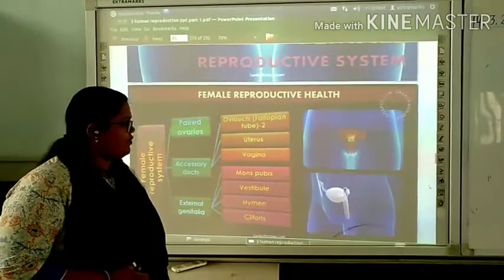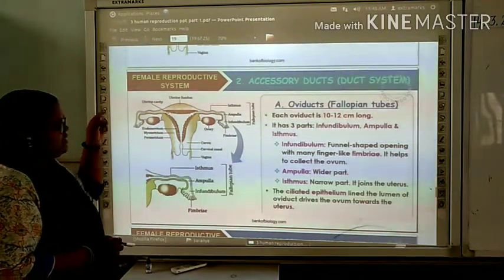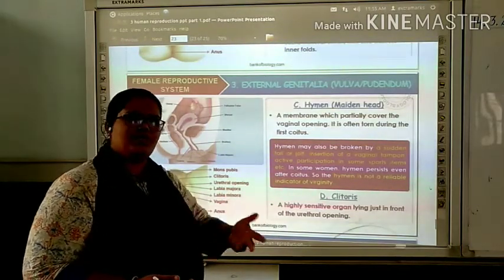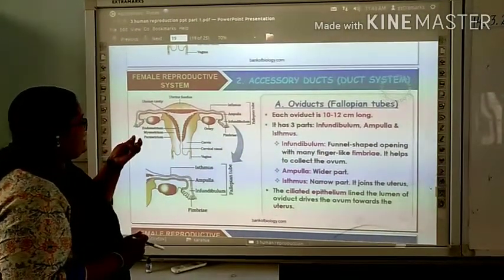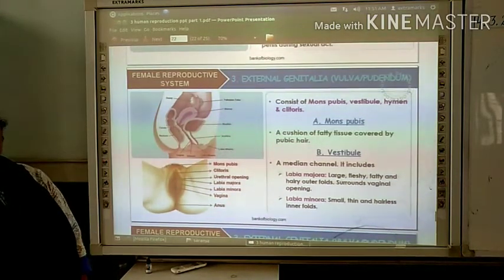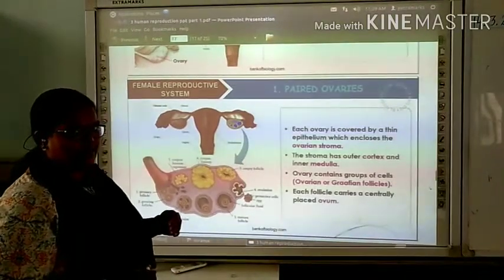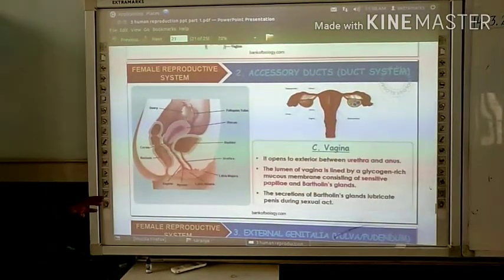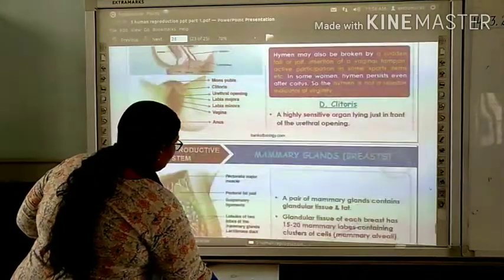Class12|Human Reproduction|Female Reproductive System Anatomy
Topics Covered
Female Reproductive System Anatomy
Ovaries
Uterus
Fallopian Tubes
Vagina
Ovulation
Menstrual Cycle
Fertilization and Pregnancy
Estrogen and Progesterone

Here is Our page link is

About Us:
This is an edutainment channel, which aims to spread knowledge. This is my platform to think and explore in science and also spread scientific temper to enrich the life of humanity. This is a destination for science lectures for high school Classes. We post detailed video lectures of the different topics of science.Suitable for students having Hindi as their mother tongue but studying in English medium schools. All classes have ample examples for students to understand topics and feel free for texting your queries in comment sections, and will reply soon or later. Science is a beautiful gift to humanity..let's explore together..